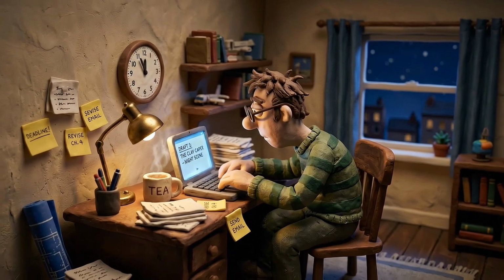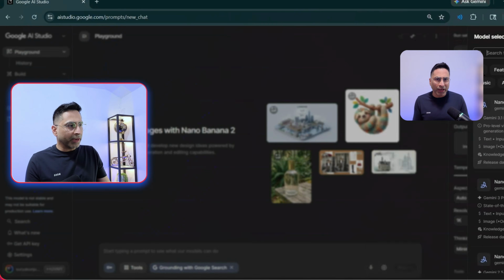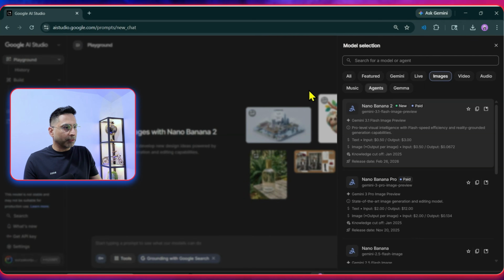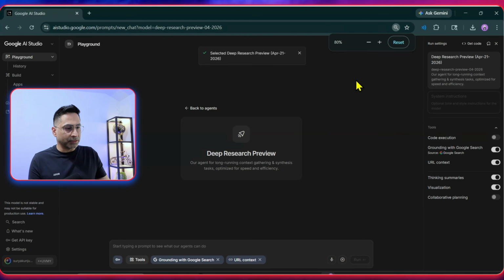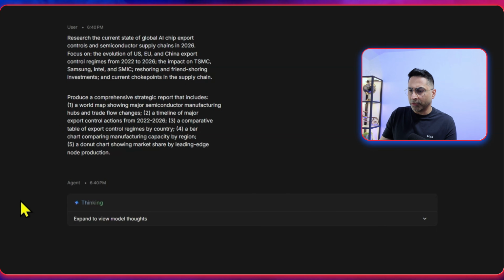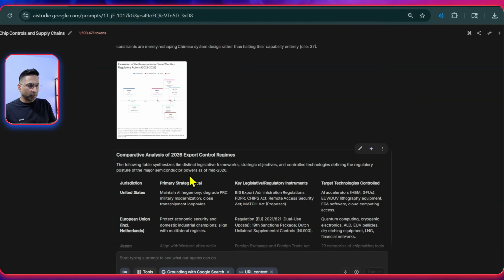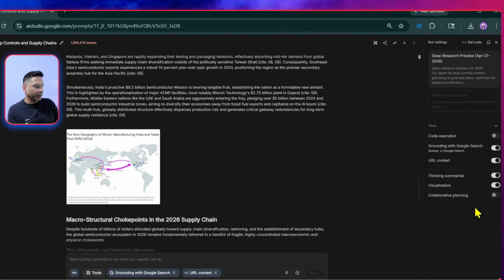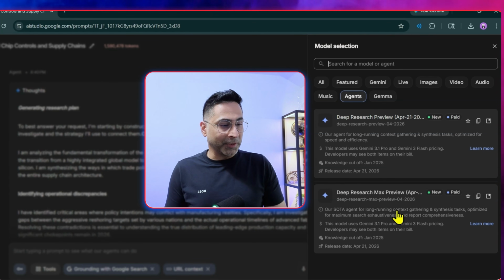Google's NEW Deep Research Max Agent Is INSANE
Google just shipped Deep Research Max — and it changes what "a research agent" actually means.
If you've used Deep Research before, you knew it as a smart web summarizer: ask a question, get a cited report. Useful, but the output was text, and it was limited to whatever's on the open web.
Deep Research Max changes both of those.

It can plug into your actual work data through MCP — FactSet, Bloomberg, S&P, PitchBook, your own PDFs, your spreadsheets — right alongside the open web. And the report it produces is genuinely presentation-grade. World maps, timelines, comparison tables, donut charts, bar charts, infographics — all built inline, all cited, all designed.

In this video I run it live in Google AI Studio with a real strategic research task — global AI chip export controls and semiconductor supply chains — and walk through both tiers (Deep Research vs Deep Research Max).

📝 ONE IMPORTANT NOTE ON MCP
In this video I demo Deep Research Max in the Google AI Studio playground. The playground UI exposes tools like Google Search, URL Context, Code Execution, and File Search (which lets you upload PDFs, CSVs, and other files directly).
MCP server connectivity — the part where Deep Research can hit FactSet, Bloomberg, S&P, or your internal data sources — is currently available through the Interactions API, not through the playground UI. To wire MCP in, you call the API in code and pass an mcp_server tool definition with your server URL and auth headers.